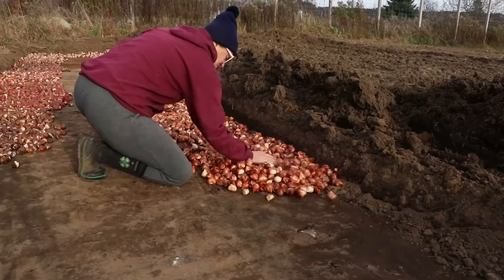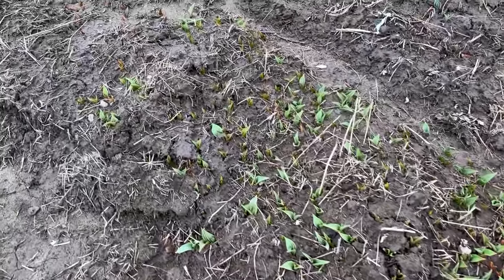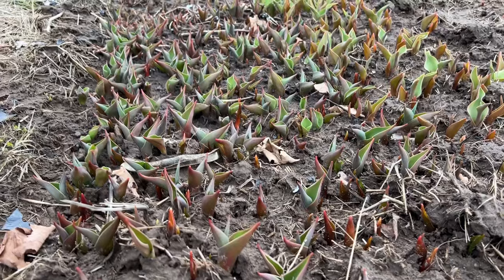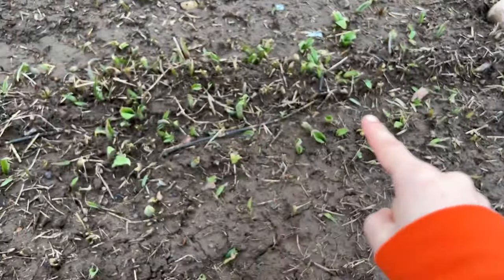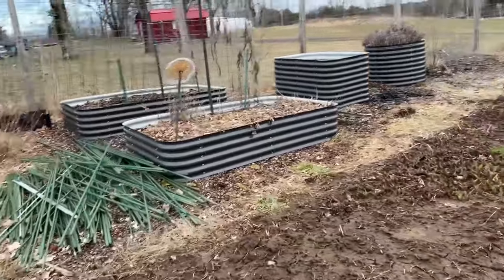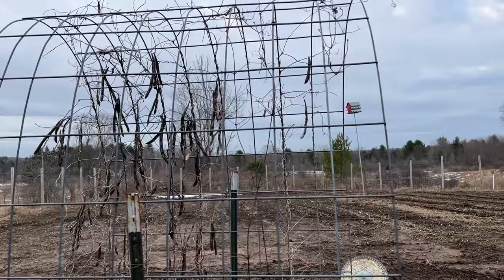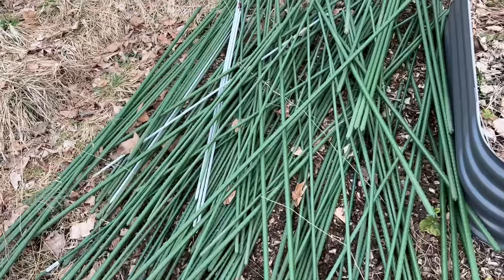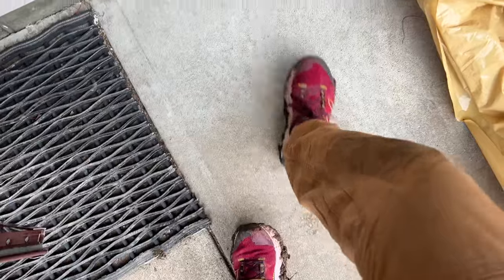Is My Tulip Planting Method Working? Field Update : Flower Hill Farm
Hi Flower Friends! It's Nicole from Flower Hill Farm- remember when I dumped 10,000 tulips in a hole? Well, here's an update!

Sneakers are theseI love them
Boots are these

Send a gift to Flower Hill Farm: